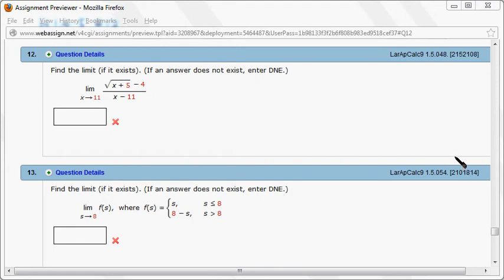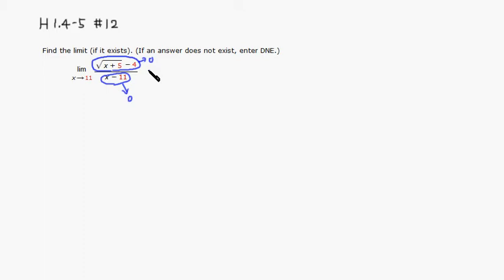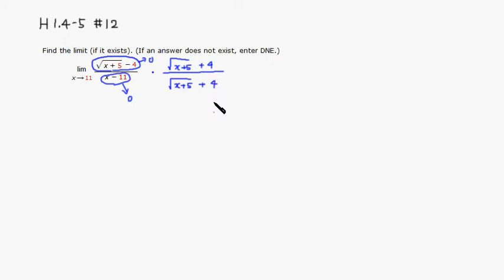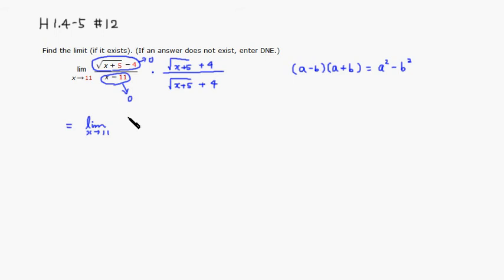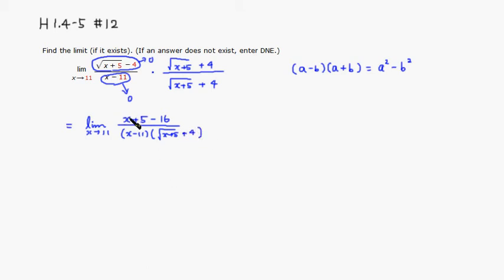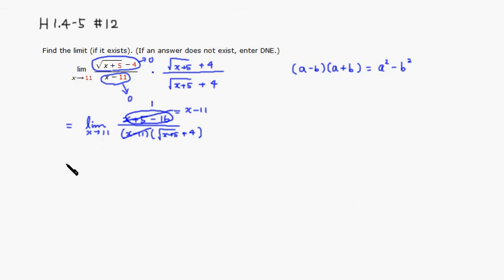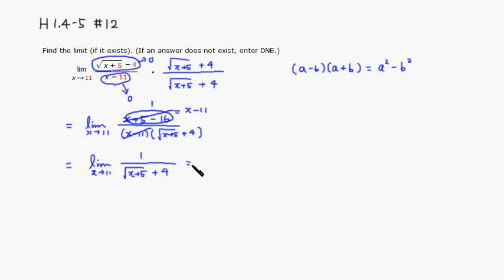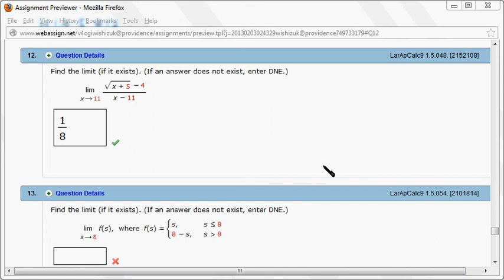MTH H1 4 5 #12 Spring 2013